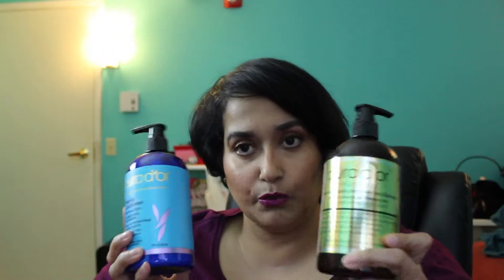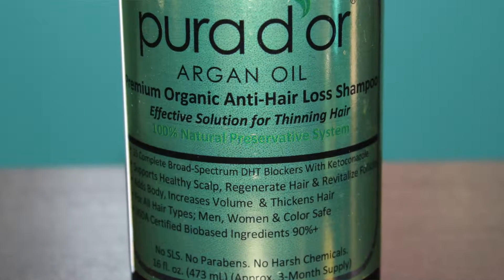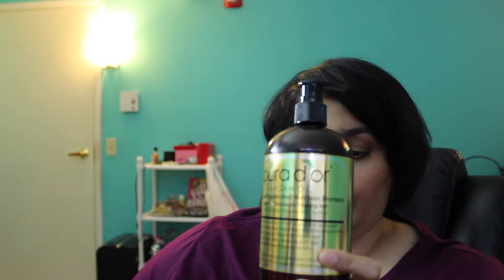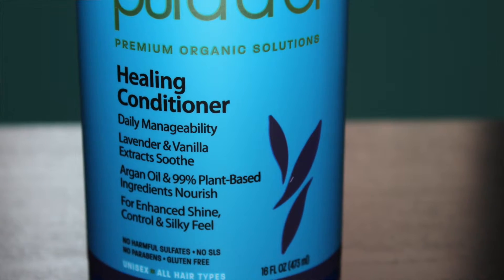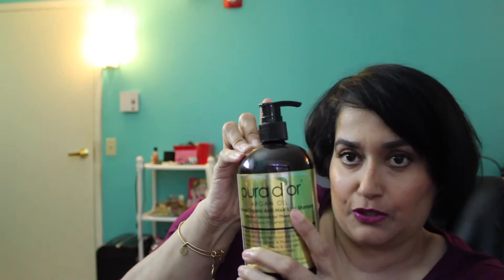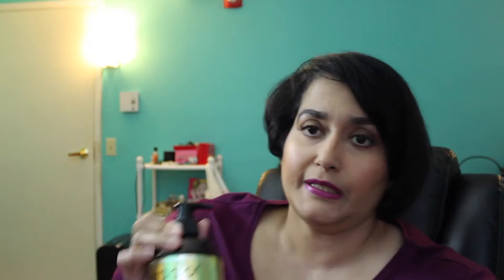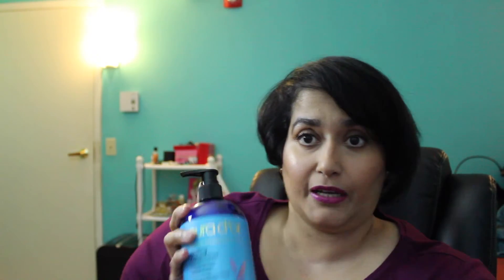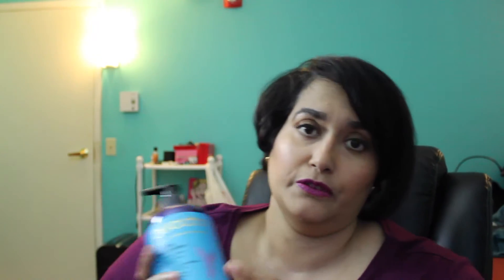Pura D' Or Shampoo and Conditioner Review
PLEASE OPEN

Hello Everyone, I have a review video on these two products that were sent to me by the company.  The company reached out to me and after I reviewed the website I was immediately interested.  I have been dealing with her loss in a big way for the past year.  I tried Boitin and it didn't do anything for me.  I hope you all enjoy this video.  Thank you so much for stopping by and watching.  XO Eva

PRODUCTS THAT WERE SENT TO ME:

PURA D' OR GOLD LABEL ORGANIC ARGAN OIL BASED ANTI-HAIR LOSS SHAMPOO

PURA D' OR HEALING CONDITIONER

PURA D' OR PURE AND ORGANIC ARGAN OIL
(NOT REVIEWED)

They have a new mini spa express mat. It is $25.00. This is a good travel size too.

~INVITES~